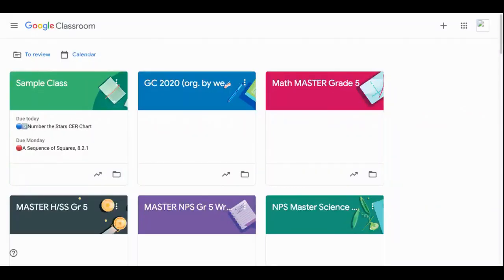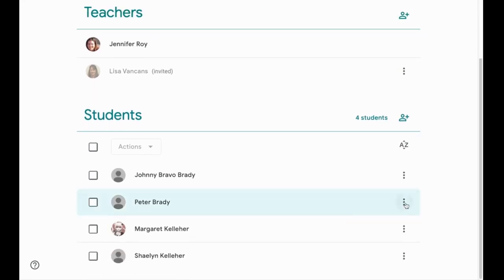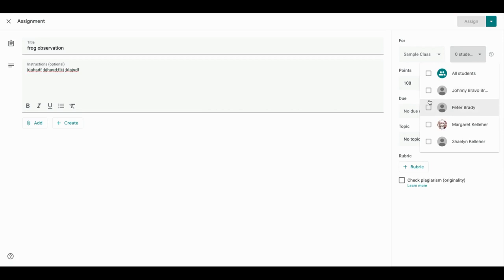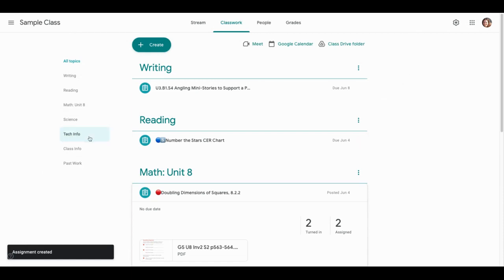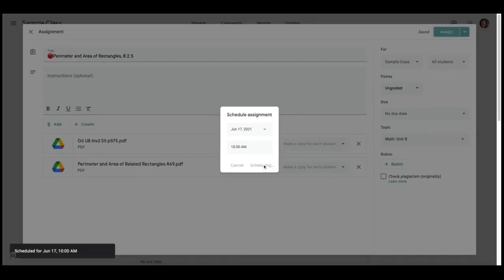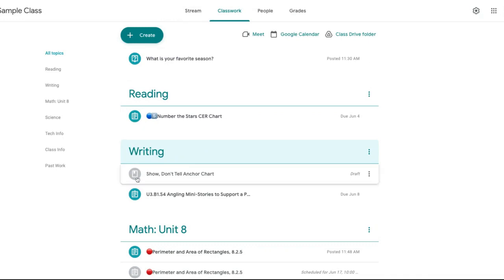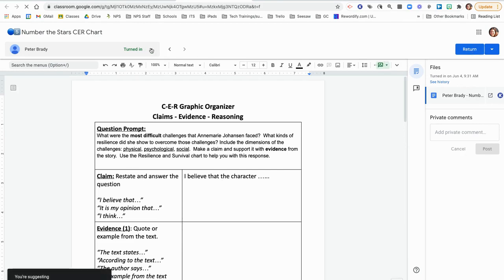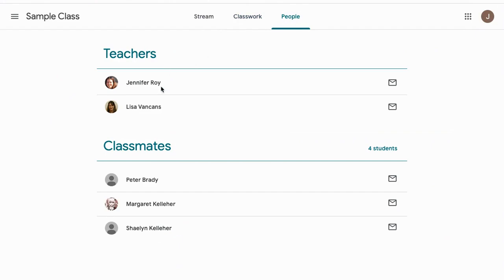2. GC Training: Tour